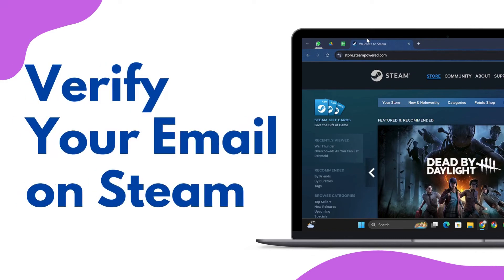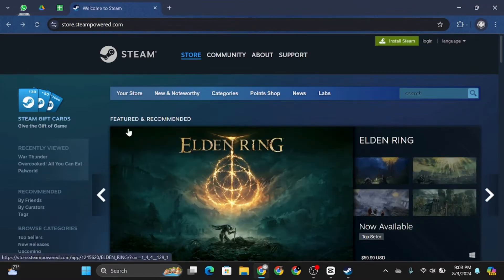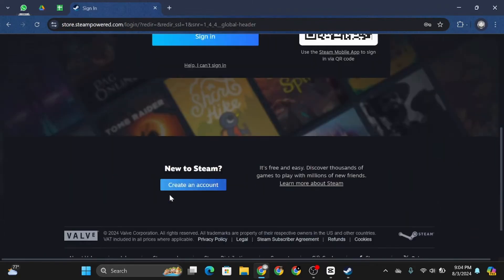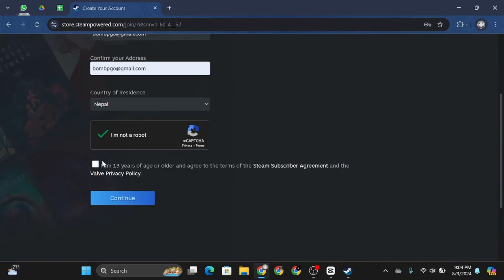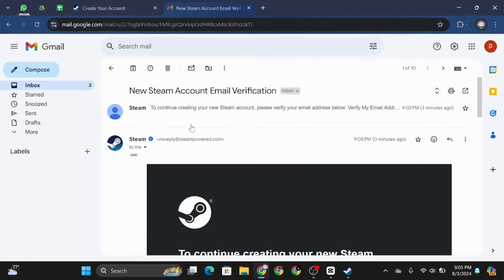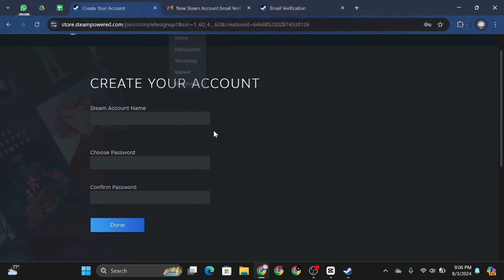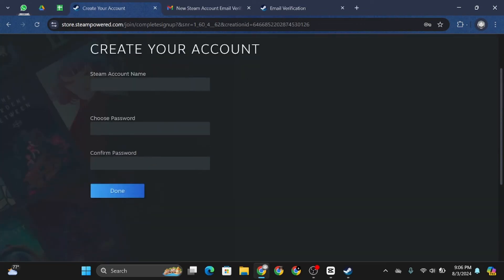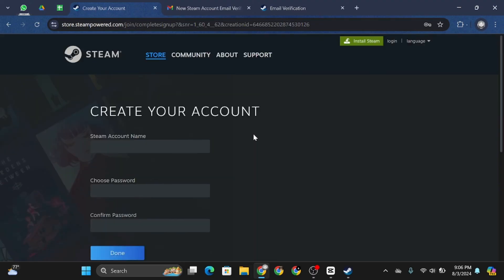How to Verify Your Email on Steam (FULL GUIDE)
Need to verify your email on Steam? Follow this comprehensive guide to ensure your account is fully verified and secure.

Timestamps:
0:00 - Introduction to Email Verification on Steam
0:05 - Unable to verify email address Steam new account

Video Highlights:
- Understanding the importance of email verification for your Steam account.
- Troubleshooting common issues during the verification process.
- Tips for maintaining account security and managing email settings.

Get your Steam account verified with this easy-to-follow guide and enjoy a secure and seamless gaming experience.